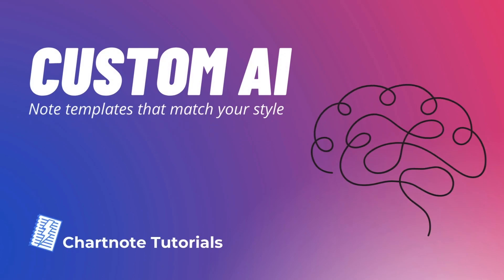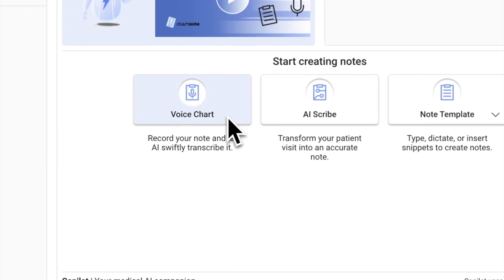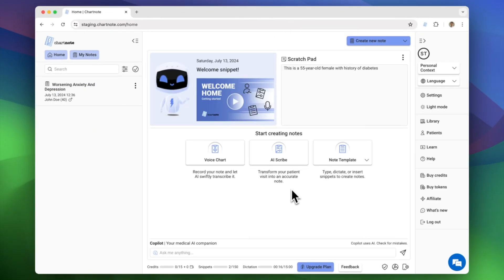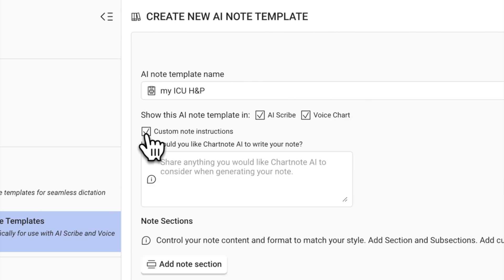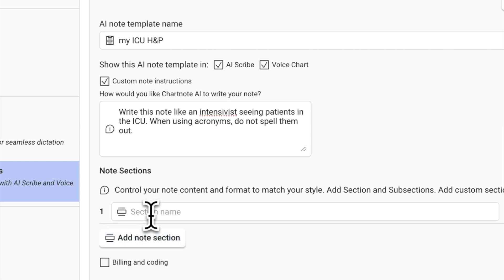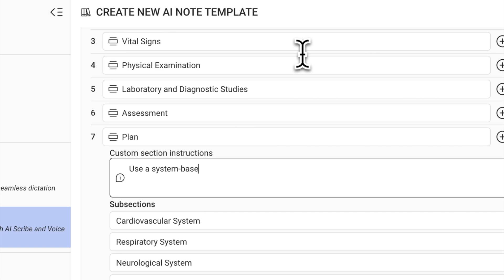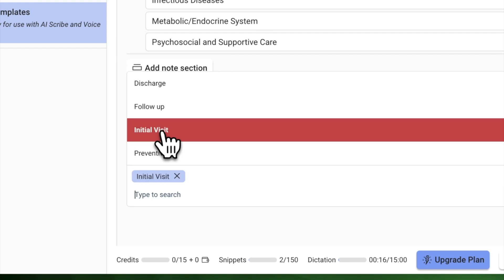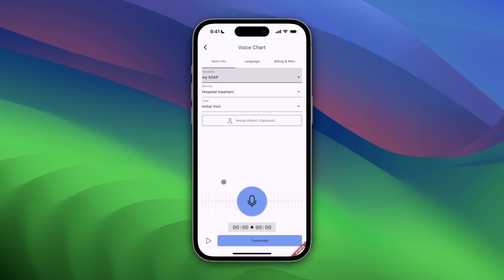Custom AI Note Templates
Discover how to create custom AI note templates with Chartnote! Enhance your medical documentation with AI Scribe and Voice Chart, giving you full control over note structure and style. Expedite your workflow and produce perfect notes every time!

Drop your questions and feedback in the comments section below; we value your participation!

About Chartnote

Chartnote is a healthtech company that specializes in streamlining medical documentation for clinicians. We utilize generative AI, voice recognition, and smart templates to expedite the process of creating and managing medical records. This approach aims to reduce the time and effort healthcare professionals spend on paperwork, allowing them to focus more on patient care. By integrating advanced technologies, Chartnote seeks to enhance the efficiency and accuracy of medical documentation in the healthcare industry.